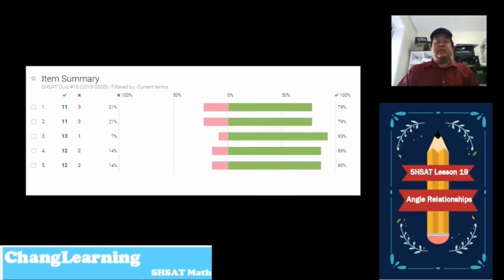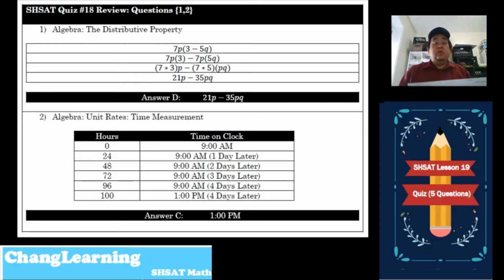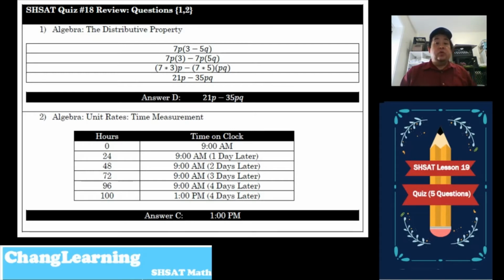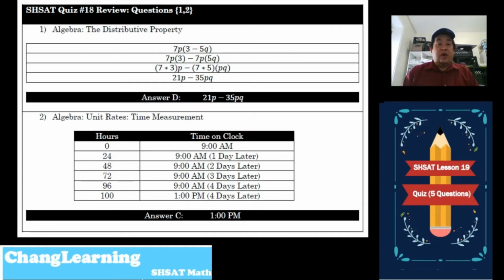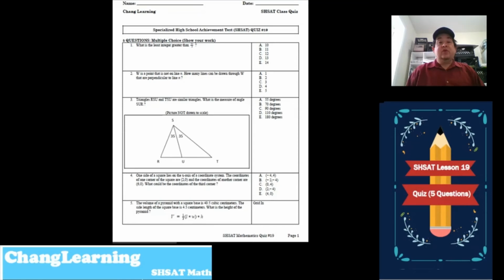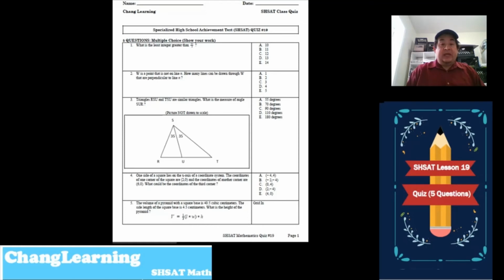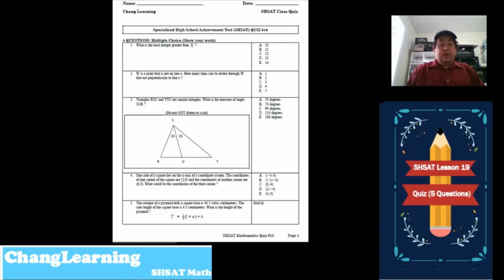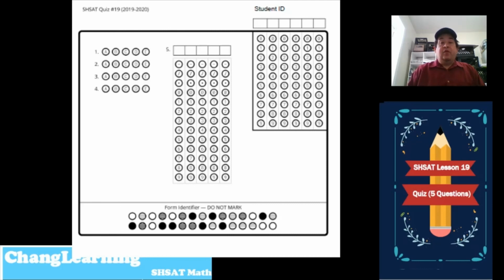SHSAT Lesson 19 Online parts 1 and 2 remix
Josh narrates SHSAT Lesson 19 for Chang Learning Center. The class is online due to CoronaVirus-19. Today is March 15th, 2020.